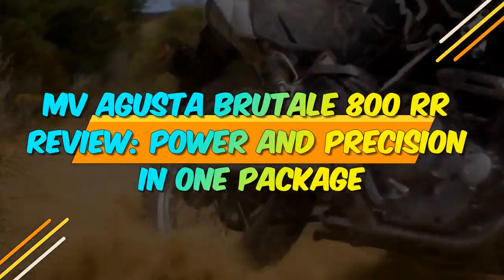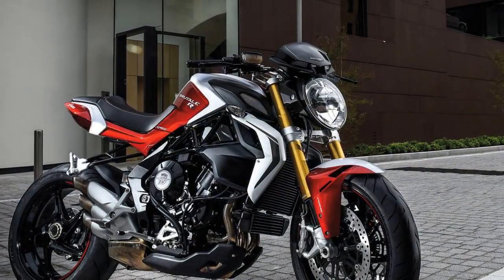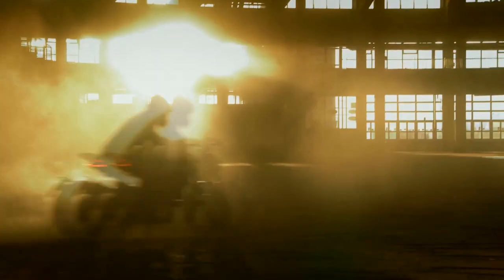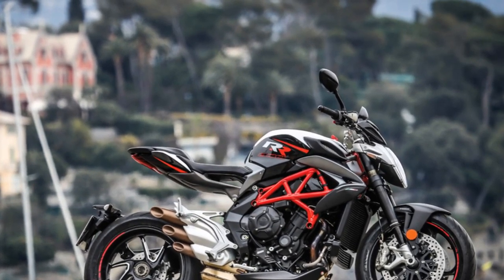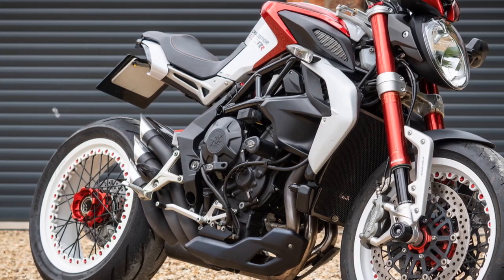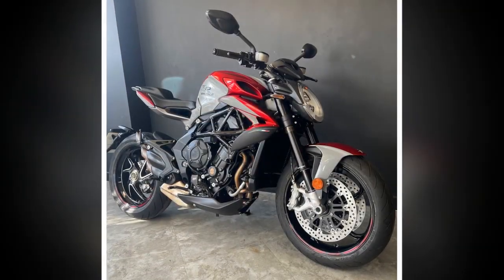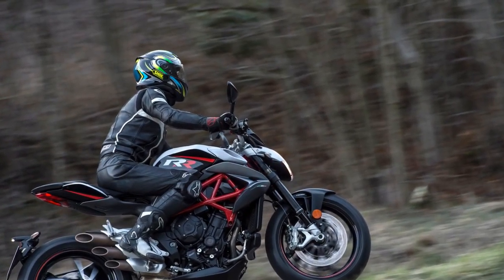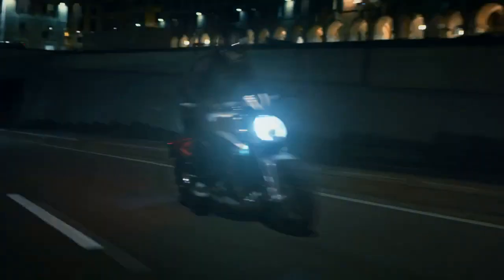MV Agusta Brutale 800 RR Review, Power and Precision in One Package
1. We use trusted media sources in loading news and narrative content that we provide, in order to maintain accuracy and facts. We also include sources as references. please visit the sites we provide for more in-depth information related to the information or discussion we raise.

2. The material we use in making this video, is free and non-copyrighted content, or Creative Commons content, with fair use of content. If there is a problem or material that we use in the video in this channel, or there is a discussion about future business.